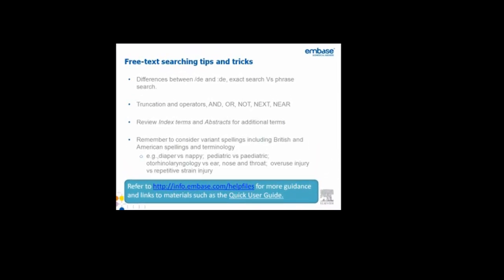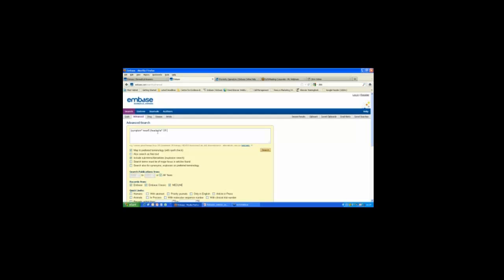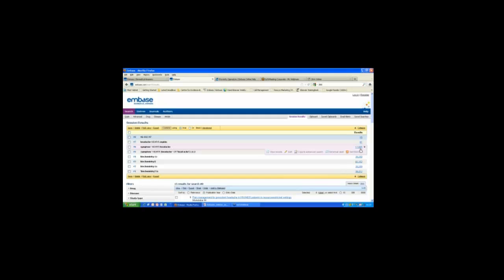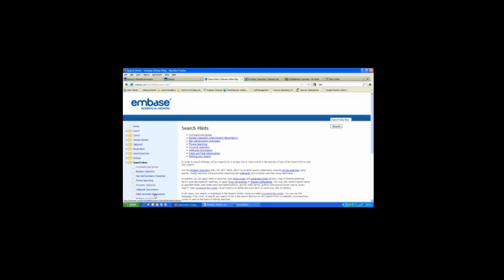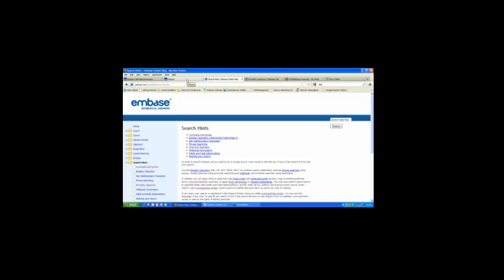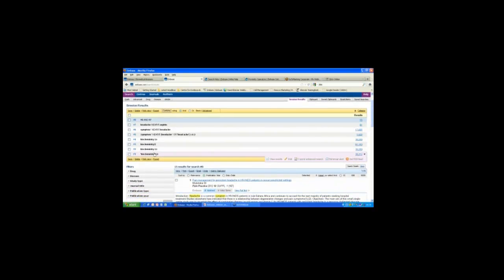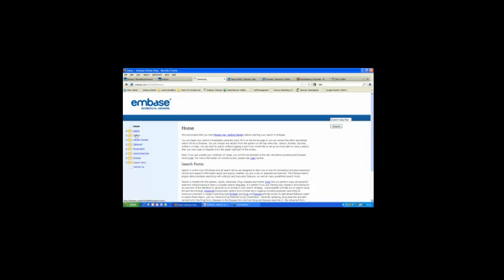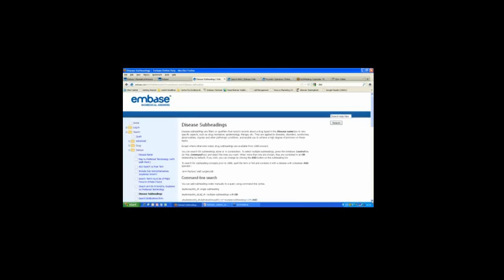Embase webinar_Building Search Strategies_Part two.21March2012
During our free 45-min webinar (including time for questions), our Embase expert, Ann-Marie Roche showed you how to:

- Best utilize the Emtree thesaurus to investigate and find the best terms for your search.
- Search in specific fields and use filters for precise retrieval
- Use wildcards and operators when free-text searching.